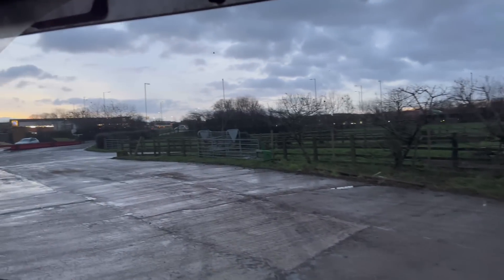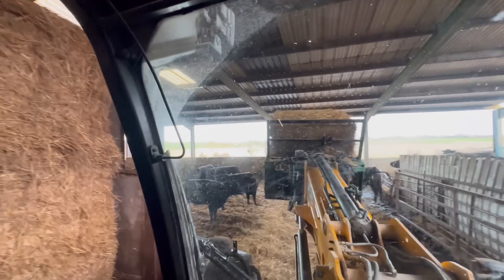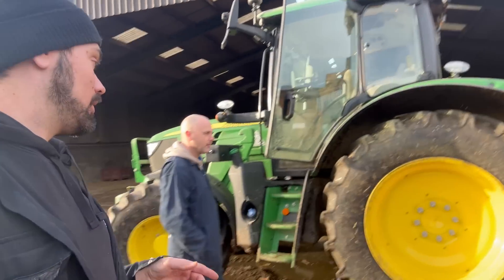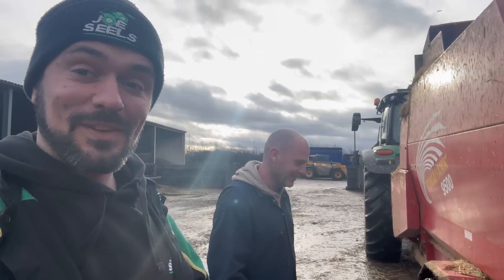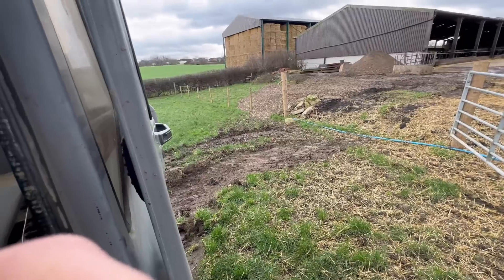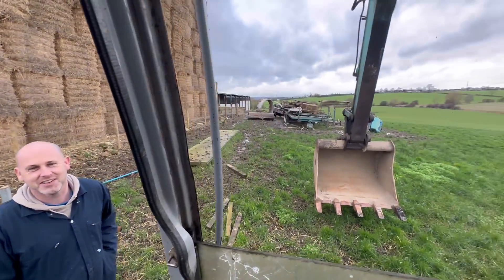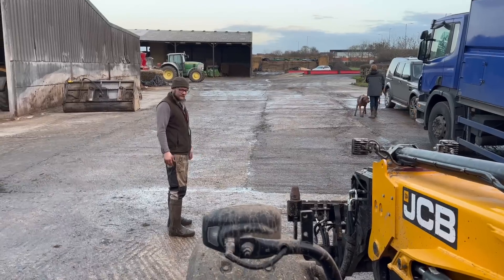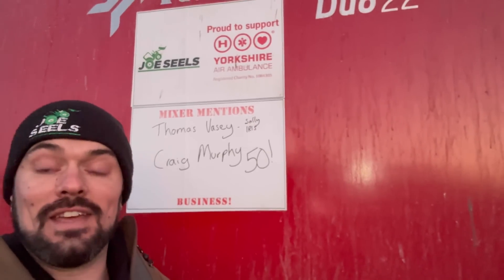New John Deeres! Claas in the Yard! Problems!!!